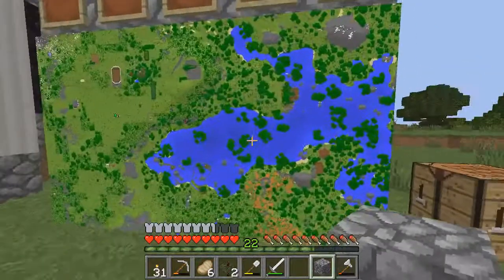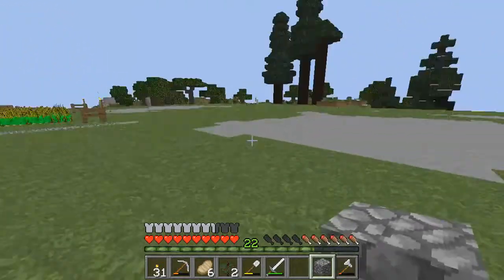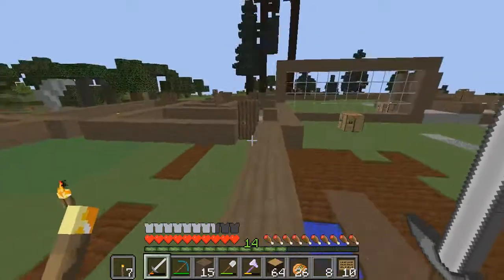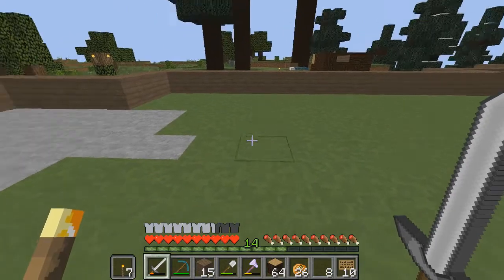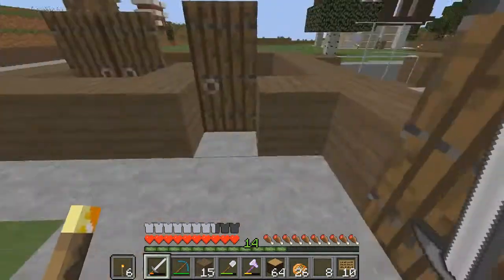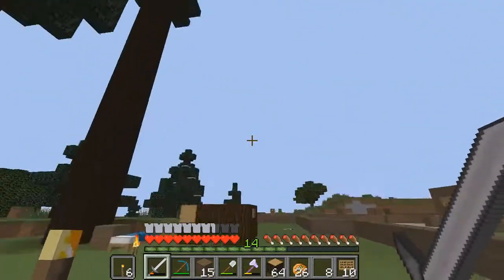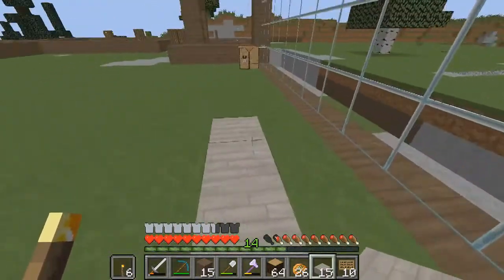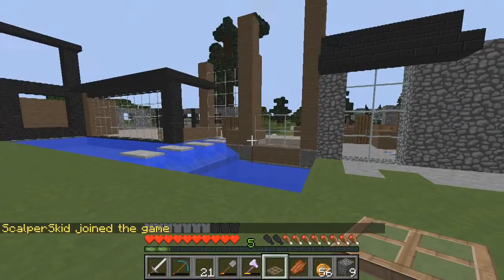New Eriador Biome Bundle: Episode 001 Starting Our Base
► Description ◄

Hey Guys!
Today we start our actual spawn base. I look around and realize that the one we have just won't cut it.

► About Me ◄

I am just a regular guy. My wife and I have decided to adopt a child! So I decided to make a YouTube Channel and play some Minecraft. My wife and I work full time, but adopting is a very expensive process. We are reaching out to all of you awesome and caring people for support. It is very hard to ask someone for help, but we are humbling ourselves to you. Please find it in your heart to help us! Thank you!

♥ Help with the Adoption ♥

► Server Info ◄

The New Eriador Biome Bundle Server is a Whitelisted Vanilla Minecraft 1.11 Server, with the terrain being generated using the Biome Bundle Mod.
The Members of the server are:
Rauch, Puchm, stier_17, Wasd24, Heniii, ScalperSkid, Rike_91, magictwin, Cryssiya, szdiamond, blobbasher

► Web Links ◄

► Video Information ◄